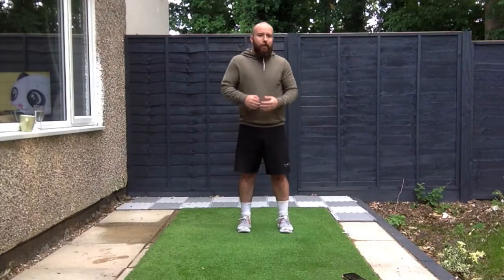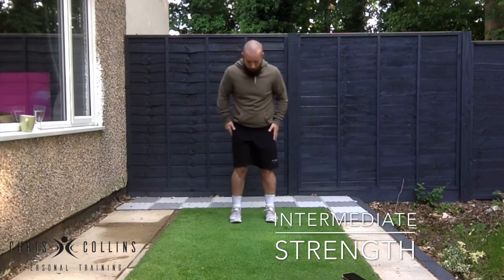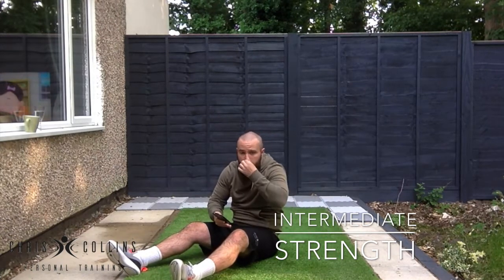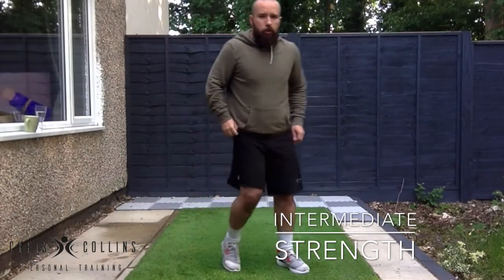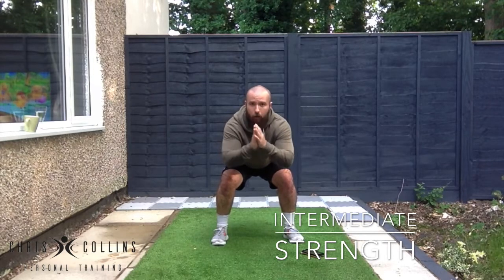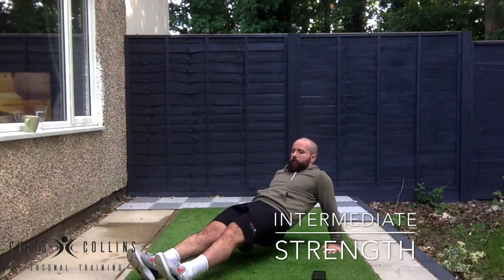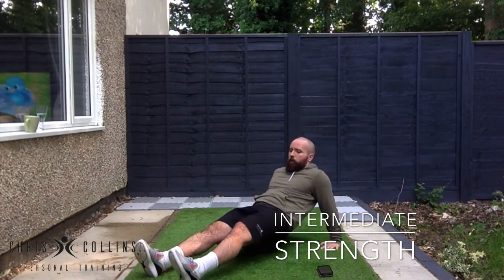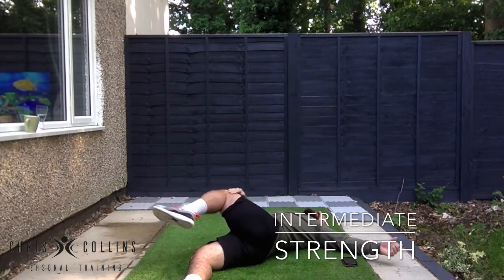Bodyweight Home Strength Workout Intermediate Level (No Equipment Needed)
A 45 minute Bodyweight Home Strength Workout focusing on muscle toning, strength, endurance, stability, balance & overall fitness. This intermediate level workout is ideal if you have at least 3 months exercise experience. The exercises are compound strength and plyometric bodyweight movements which are effective at building muscle and burning fat. These help improve your joint health & assist with preventing musculoskeletal issues. The training session works your Chest, Shoulder, Triceps, Glutes, Quadriceps, Hamstrings & Core with effective techniques such as Plyometrics, Pulsing Reps & Full ROM (Range Of Motion) which all maximise muscle development.

At the beginning of the video we perform warm up mobility exercises then at the end we finish off with cool down stretches which will help reduce the risk of injury, reduce stiffness, speed up recovery & enhance performance for future workouts.

Name - Chris
Location - Berkshire
Skills - Boxing, Weight Training, Core Strength & Yoga/Pilates Based Exercises.
Why I'm posting Workout Videos? - I wanted to create a series of Workout videos to help people get fit at home in a safe & effective way, hopefully you enjoy these sessions as much as I did.